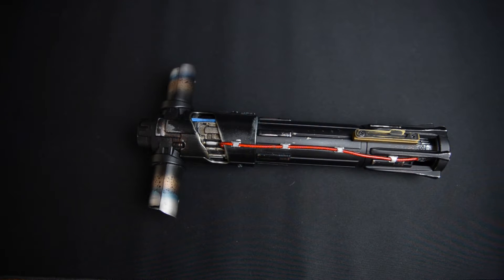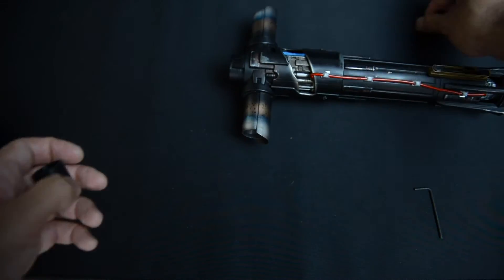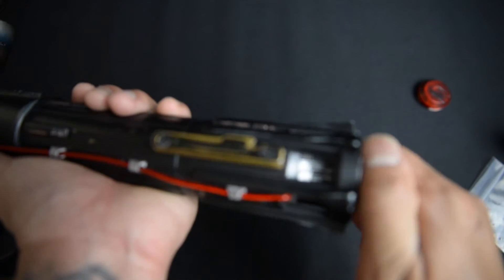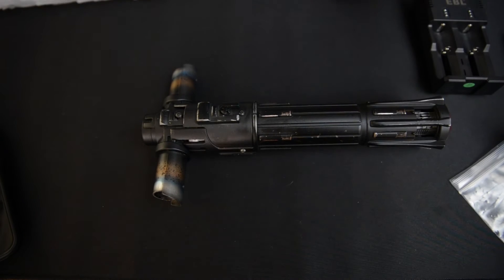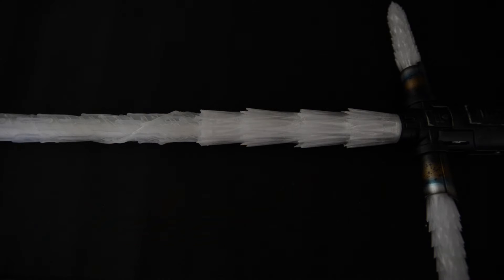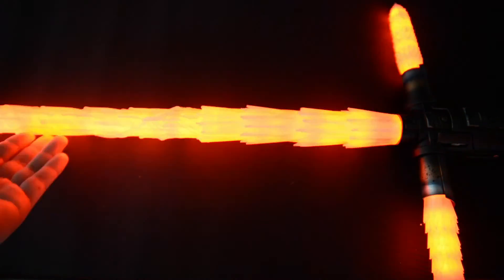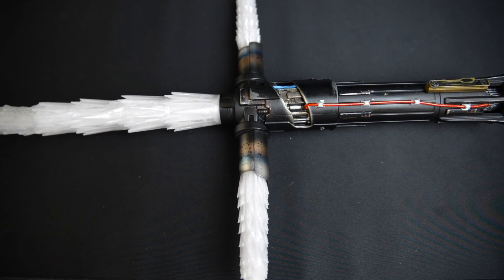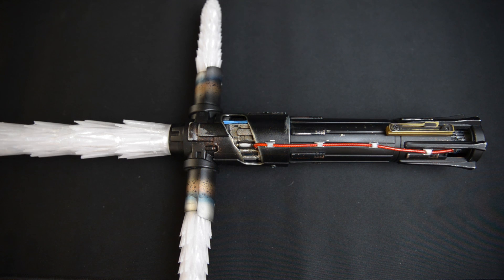Pittforce Five Kylo Ren Lightsaber Conversion review!!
As of 2024 I strongly tell everyone if the opportunity comes to have Pittforce five do any installs or conversions for you please DO NOT PROCEED with the transaction.

It has come to my attention that he has gone MIA and to make matters worse took customers money and ran away with it.

If you’re looking for an install and not conversion please look to reputable installers within the community!